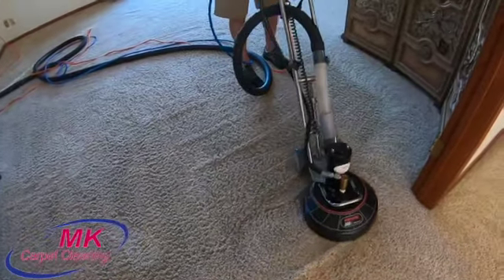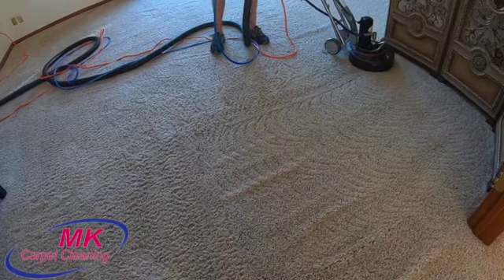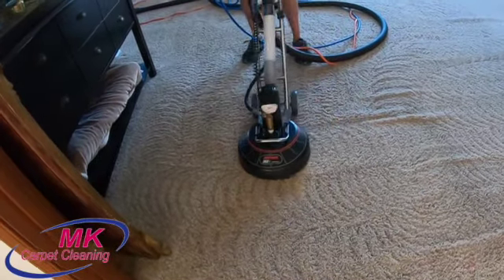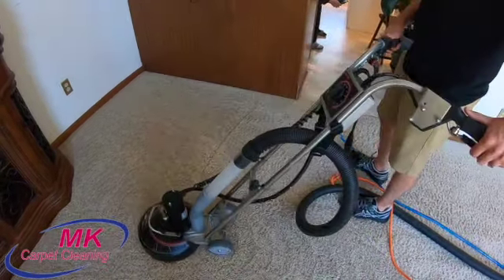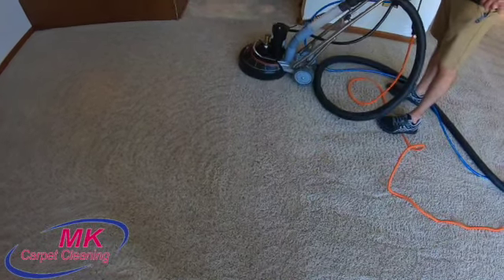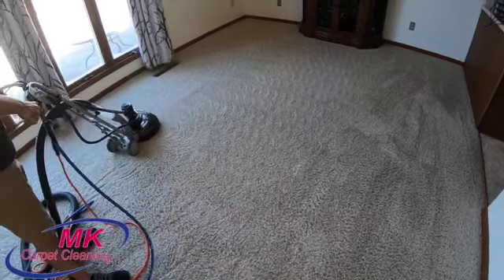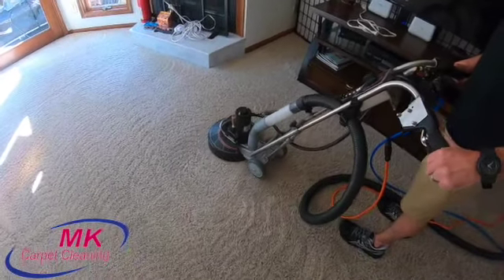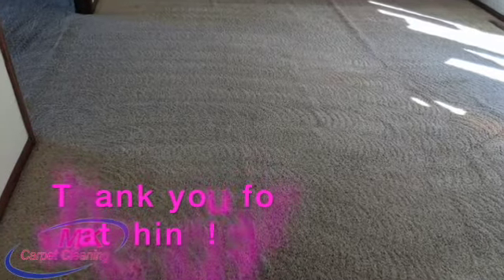Rotovac 360i - Quick review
In this short video we talk about the Rotovac 360i and give a so so review of it. We use this tool all the time and it's a great addition to any carpet cleaner. I forgot to mention in the video another plus is the fact that it's so light and easy to carry.

Here's a list of some of the products we used in this video, namely the 360i

Shark Vacuum